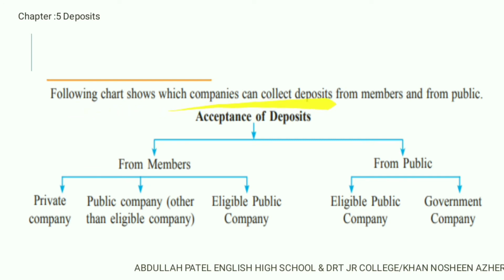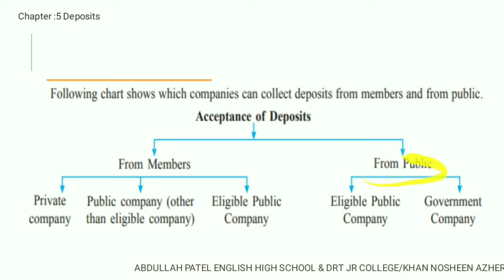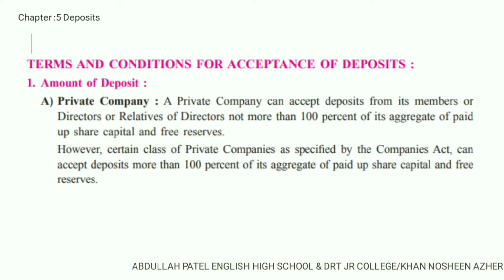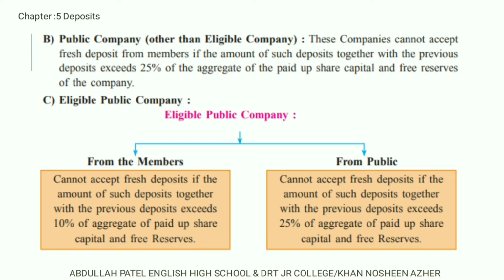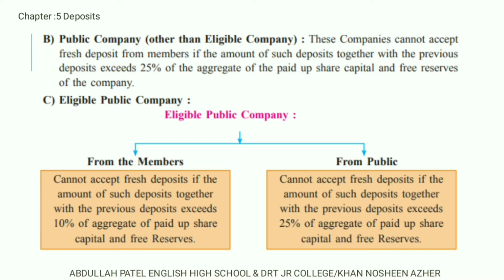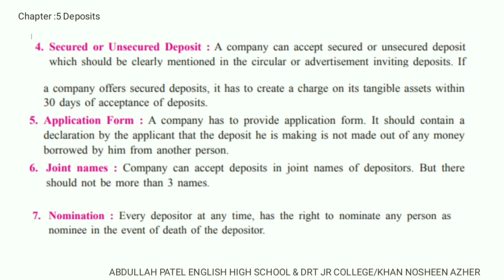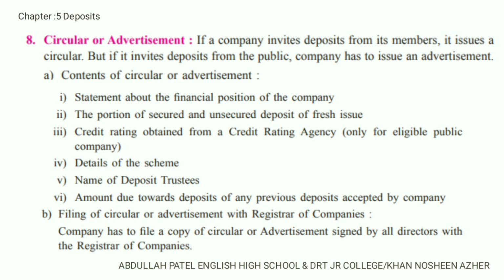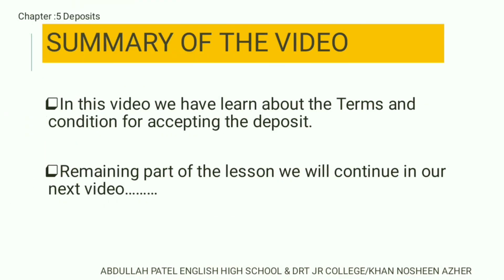class:12 secretarial practice, Deposits, Terms and conditions for acceptance of Deposits.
The Companies (Acceptance of Deposits) Rules were introduced by the Government of India in 2014 and has been amended from time to time. Initially, the Companies Act, 2013 did not allow the acceptance of deposits. But the later amendments of the company rules eased the acceptance of deposits. This article deals with the Company rules regarding the acceptance of deposits.